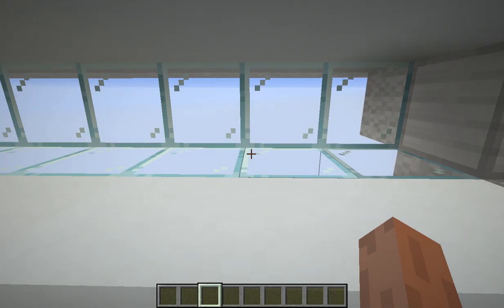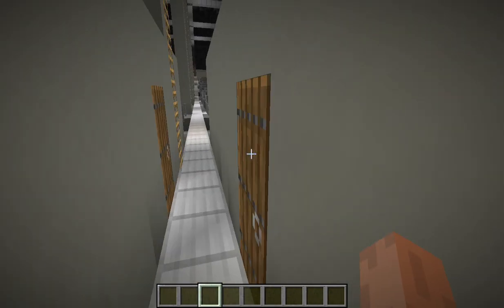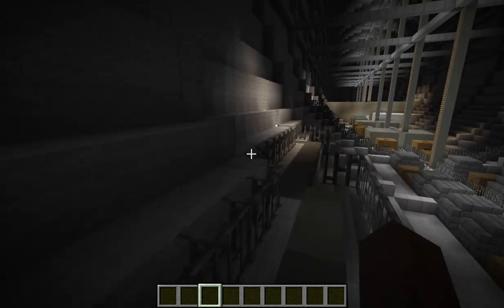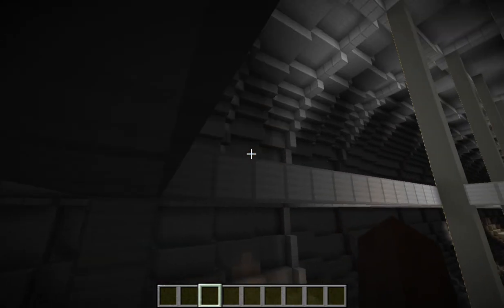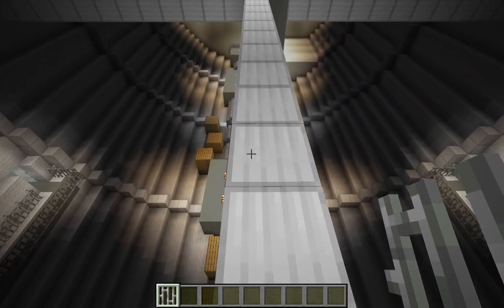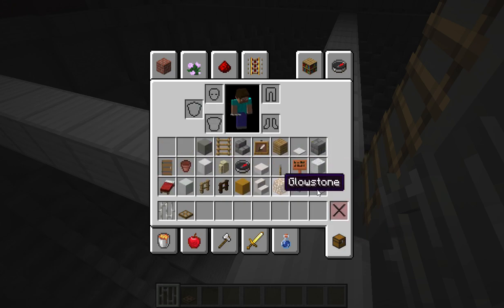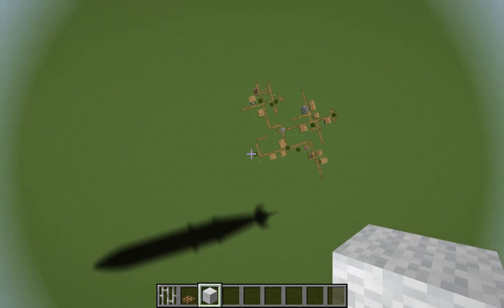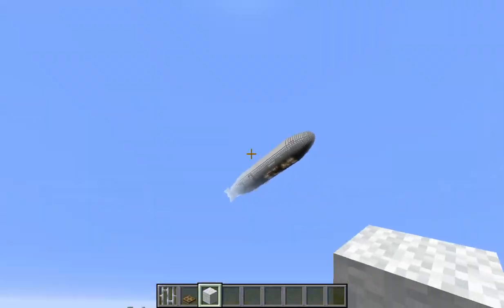Hindenburg update no.6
the accessible interior is done...